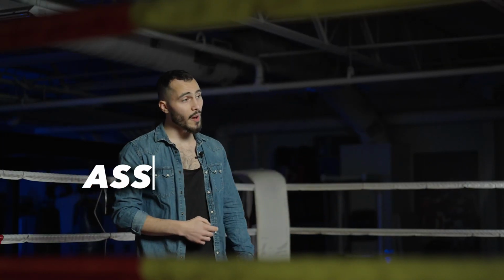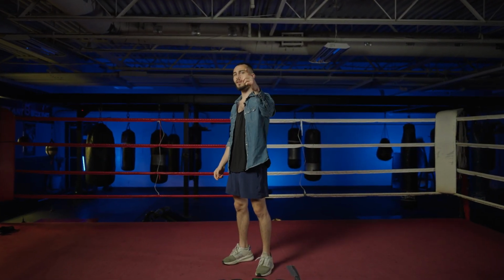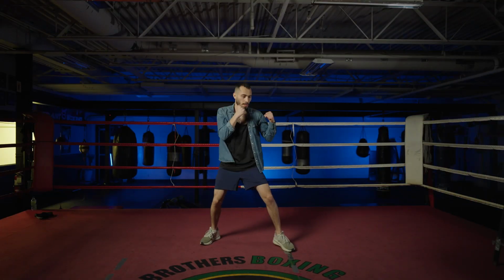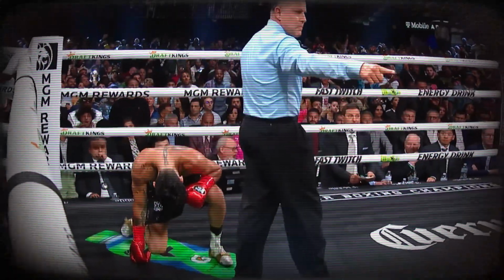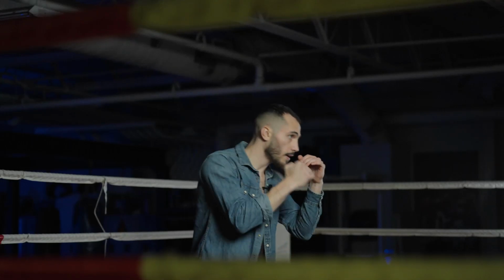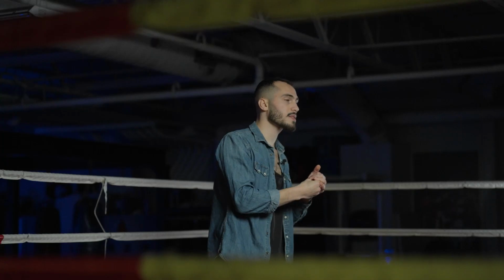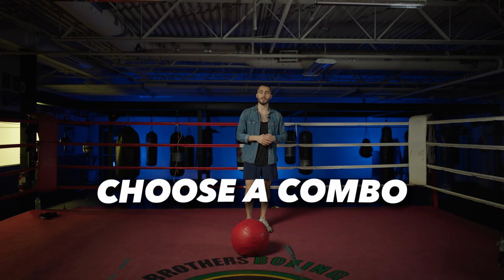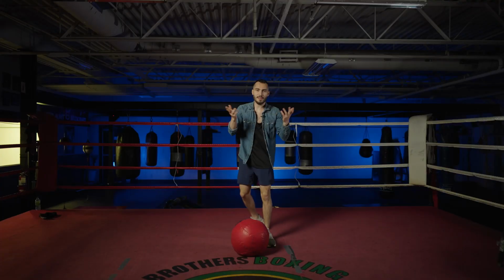How to do Shadow Boxing for Beginners | Why Boxers Shadow Box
Welcome to our latest tutorial on mastering the art of shadow boxing! 🥊 Whether you're a beginner or looking to enhance your boxing skills, this video, "How to do Shadow Boxing for Beginners | Why Boxers Shadow Box," has got you covered.

In this comprehensive guide, we'll delve into the fundamentals of shadow boxing, breaking down techniques, footwork, and strategies suitable for those just starting their boxing journey. Learn the importance of shadow boxing in a boxer's training routine and discover how it can elevate your overall performance in the ring.

Join us on this empowering journey to unleash your inner boxer! Let's step into the ring together and perfect the art of shadow boxing! 👊🔥

Time stamps / chapters:

0:00 -into
0:10 -Three Components Of ShadowBoxing
1:40 -Three Most Common Mistakes
3:18 -Tricks to Improve
4:25 -Subscribe!